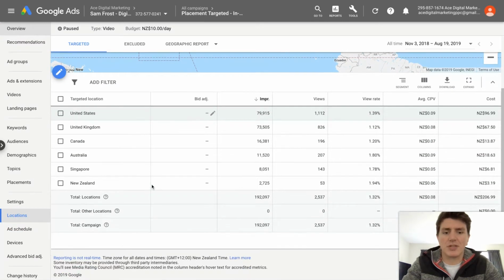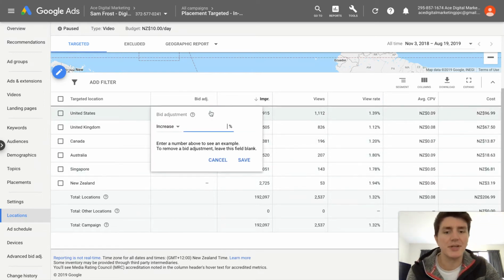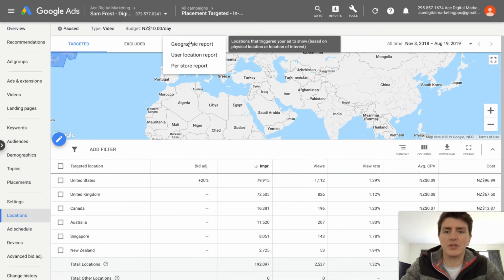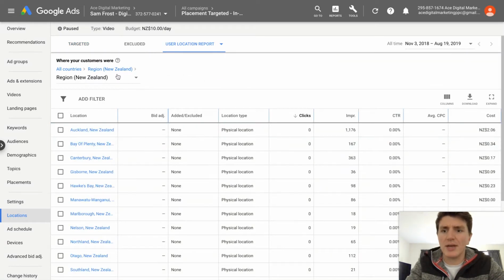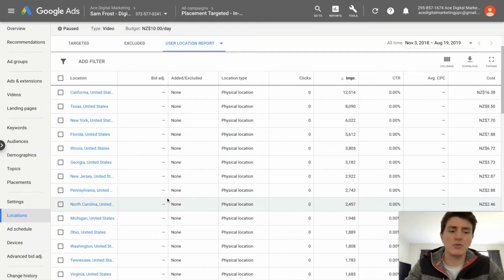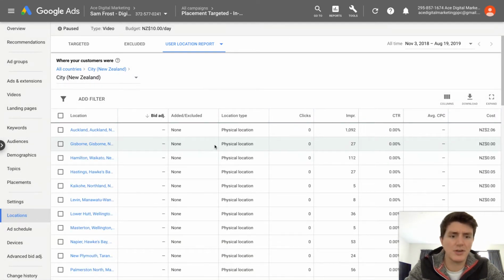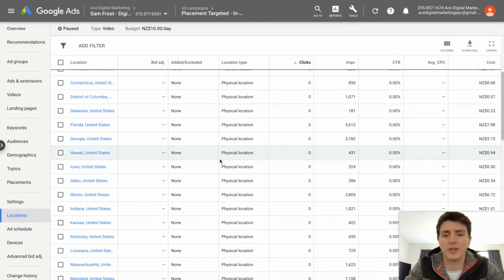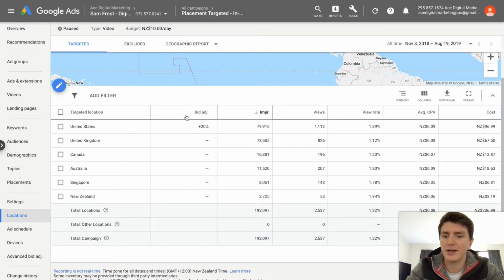Google Ads Tutorial: View Your Location Report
In this Google Ads tutorial I show how to quickly and easily view your location report.

Depending on how you've actually set up your campaign(s), your ads might not be showing exactly where you expect them to (sometimes actual locations can vary significantly to what you thought you were going to be advertising on).

In this video I show you how to view your location report in Google Ads and understand what it means.